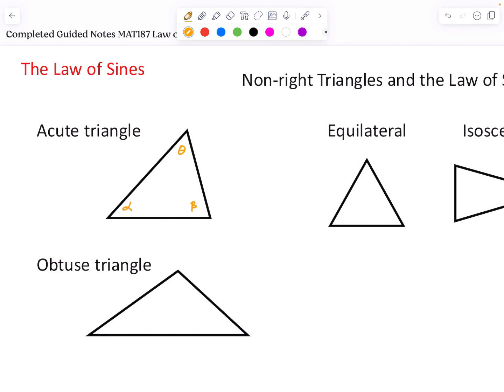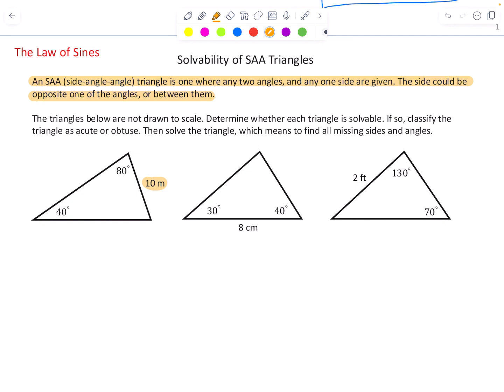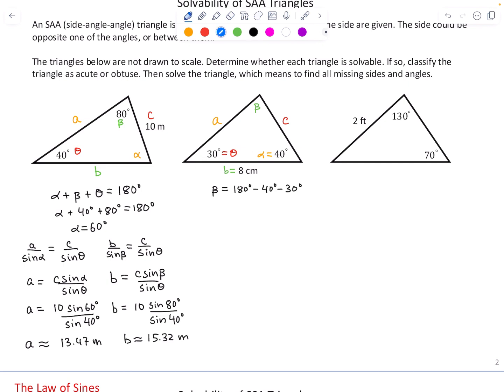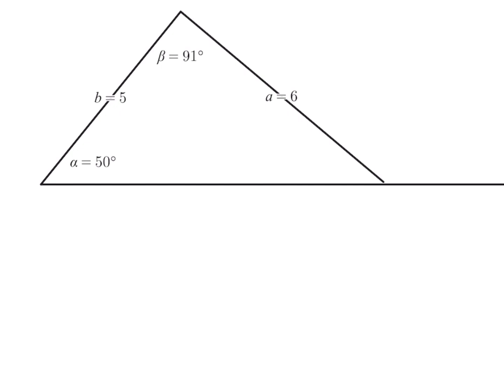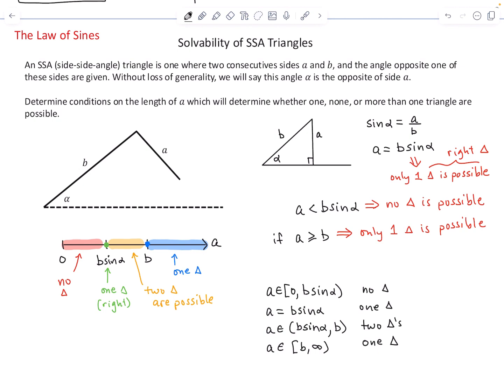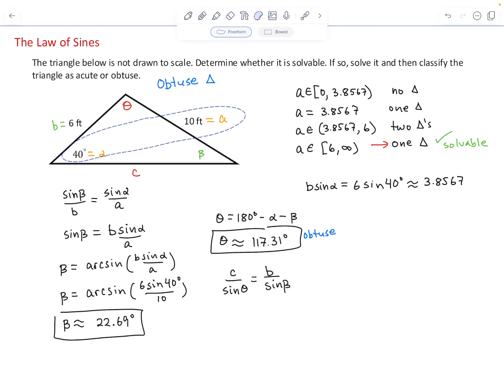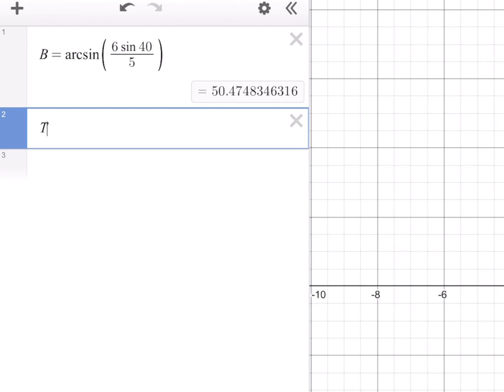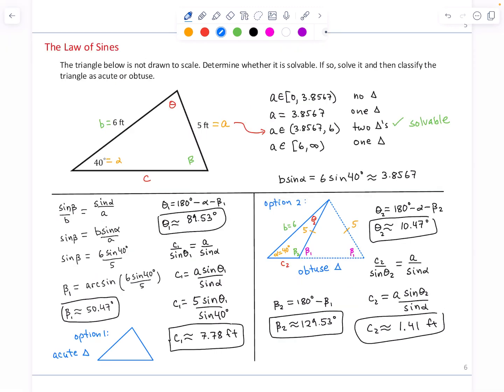Precalculus: The Law of Sines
Covers the Law of Sines and how it helps solve SAA (side-angle-angle) and SSA (side-side-angle) non-right triangles.

0:00 Page 1 The law of sines and classifying non-right triangles
3:19 Page 2 Solving SAA triangles
9:16 Page 3 Solvability of SSA triangles
14:19 Page 4 SSA triangle with one solution
18:42 Page 5 SSA triangle with no solution
19:31 Page 6 SSA triangle with two solutions